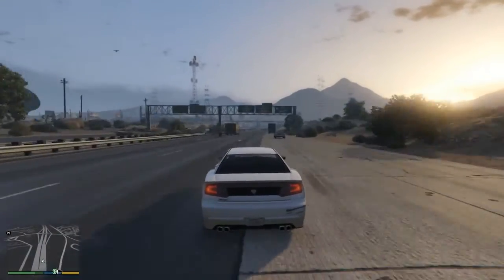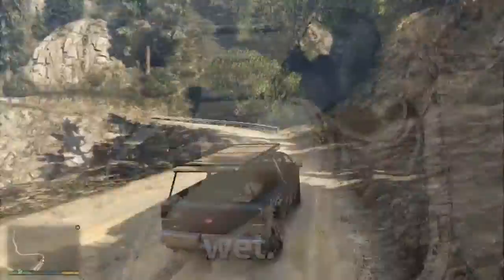Mt. Chiliad STRANGE NOISES FOUND IN TUNNEL | JETPACK FOUND? (GTA 5 Online Secrets)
I hope you enjoy this GTA 5 Secrets and GTA 5 Online gameplay!
Is the Jetpack Confirmed???

New to being a YouTube creator? Make gaming content? Need a network?

has been committed intentionally. Freedom of speech is the ability to speak without censorship or limitation.

Hey! Thanks for opening the description! As you may have realized this video is satire. Please don't take it seriously. I am taking the piss out of GTA YouTubers who milk the life out of the game and use fake giveaways to gain subs quick :P